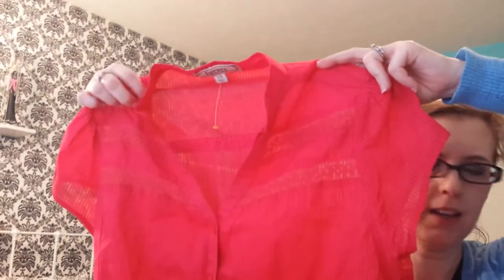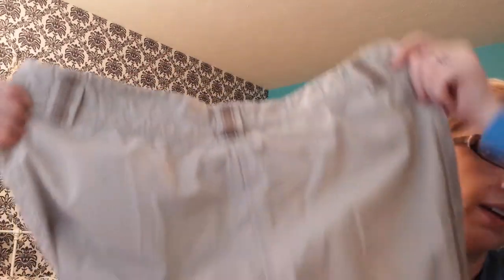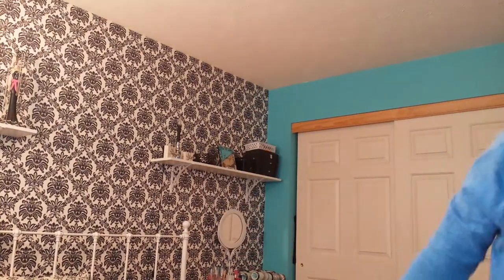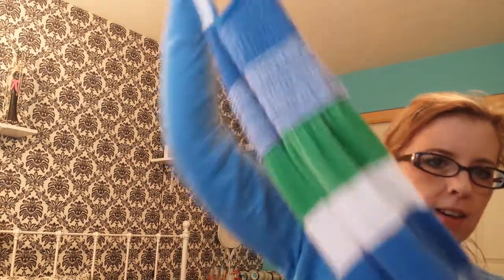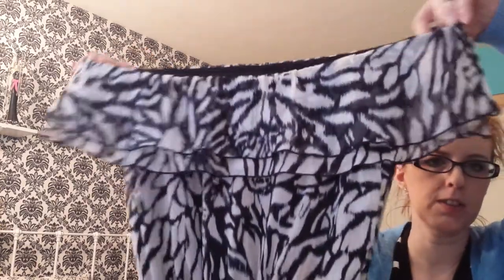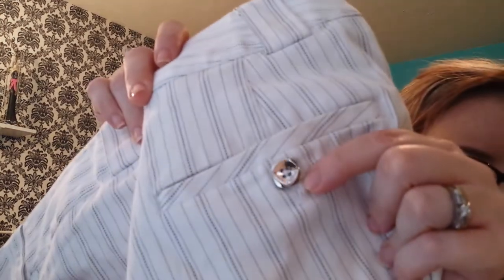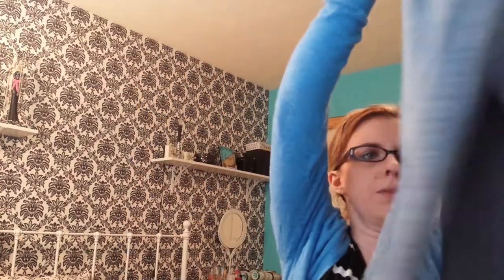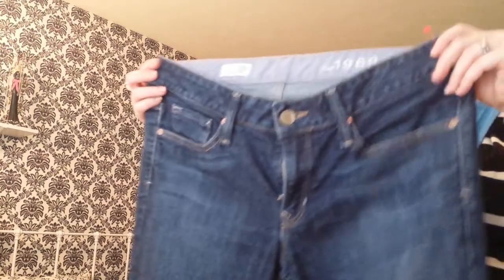THRIFT HAUL*GOODWILL*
Don't mind my messy appearance, I just wanted to film what I found, before I threw all the clothes in the wash.  Follow me of Facebook